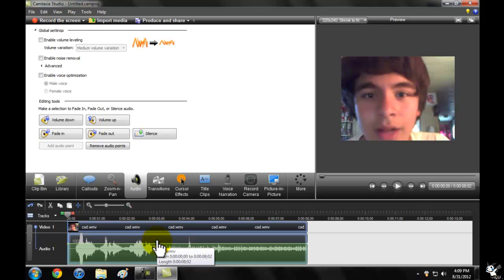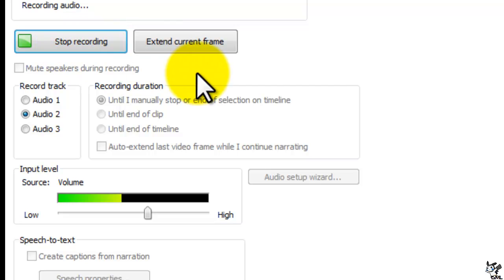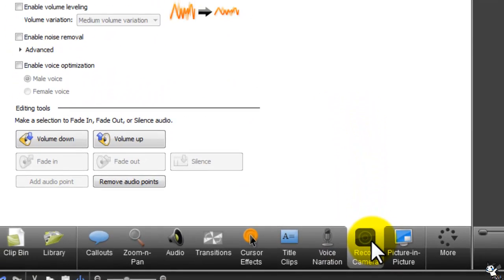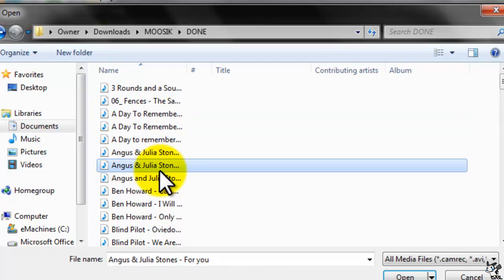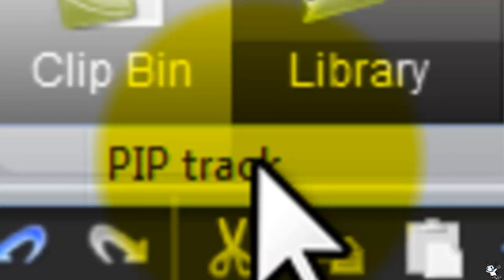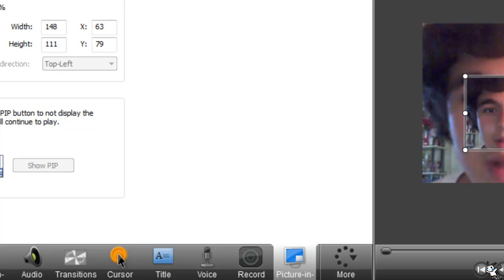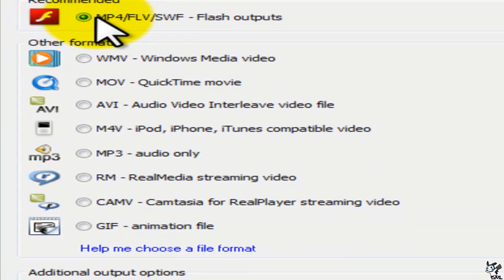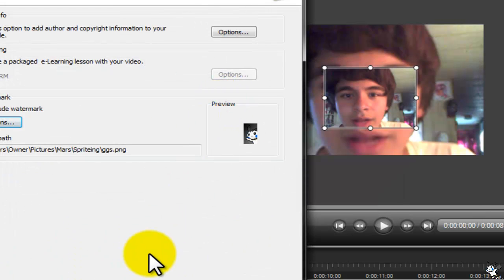Videos for Dummies: How do I produce a video with camtasia?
Did i miss anything?
PM me if i DID.
PM me if you want a different tutorial.
5 likes= Sidebars
I know, i know, I'm so pro at video editing :3
Doni, my main man!